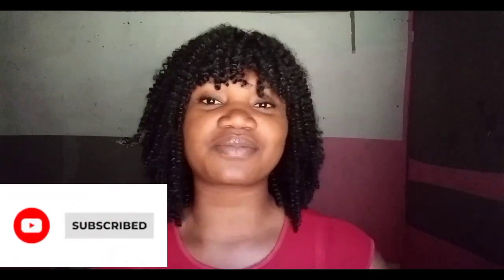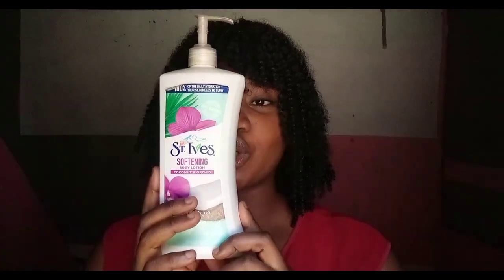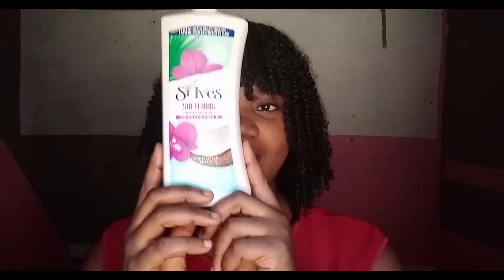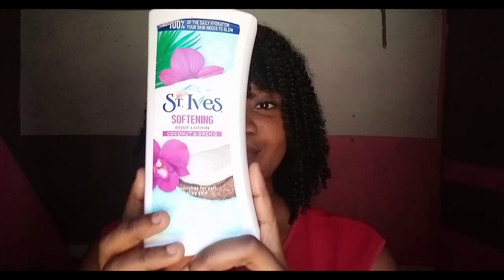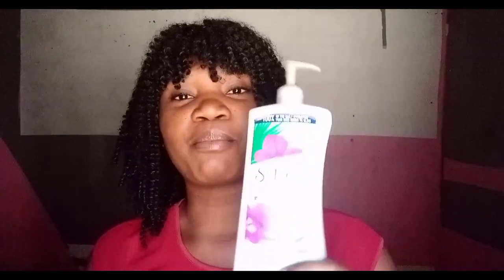GET THE BEST OUT OF ST. IVES SOFTENING BODY LOTION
Hello everyone, on today's video I'll be giving a review on St. Ives softening lotion and how to get the best of it.